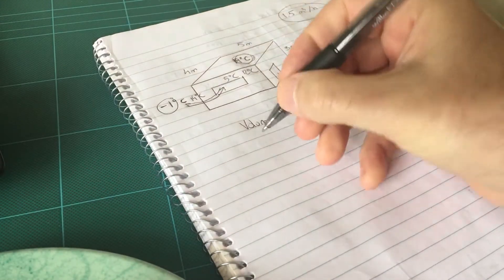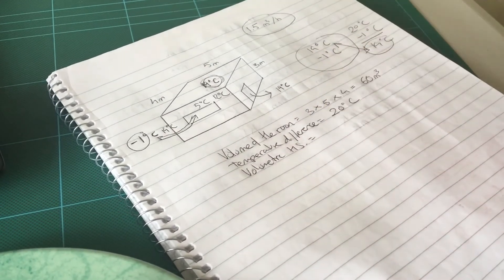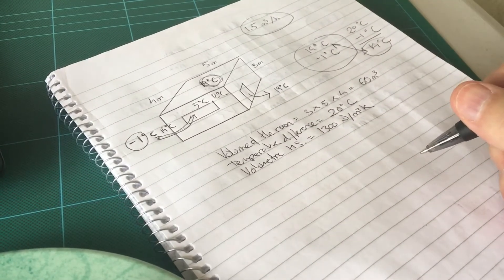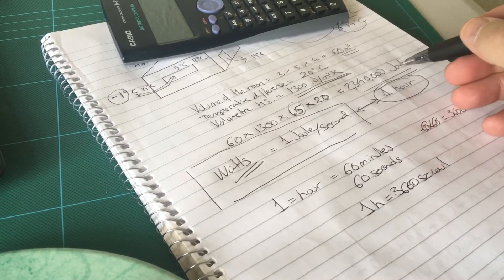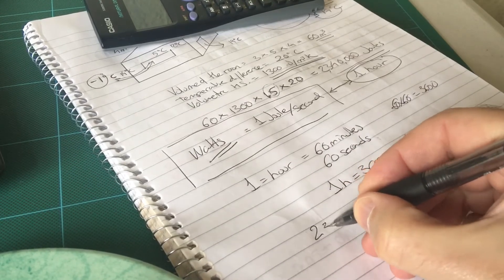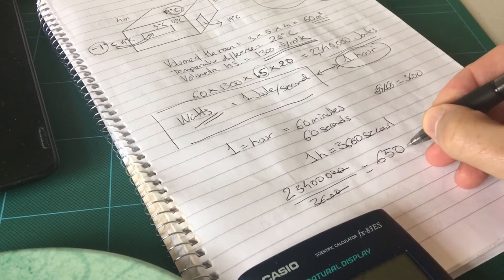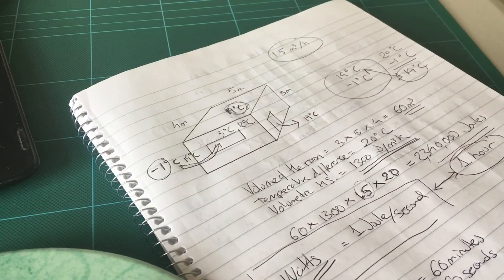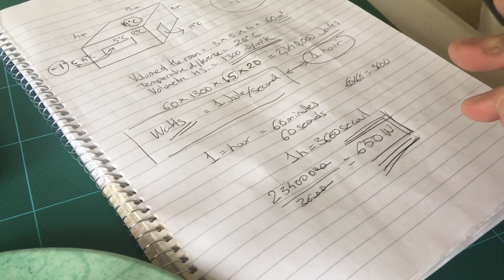Heat loss due to ventilation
So the answer to the exercise is 65W not 650W as I added an extra 0 when I was converting Joules per hour to Watts.
Now you can answer the assignment question: Task 2/4 assignment 1 Unit 4